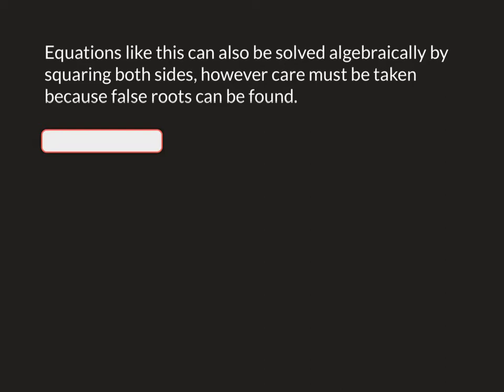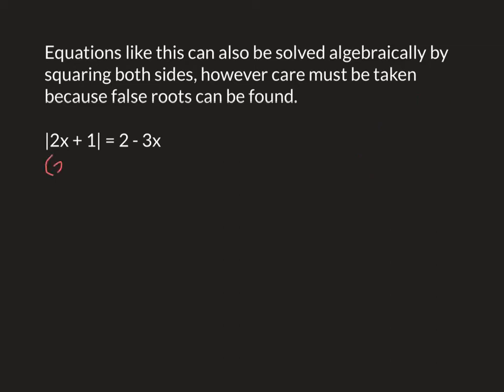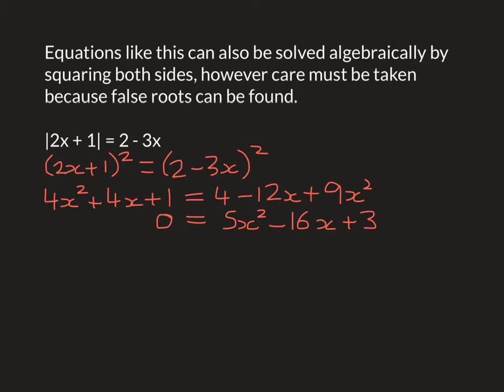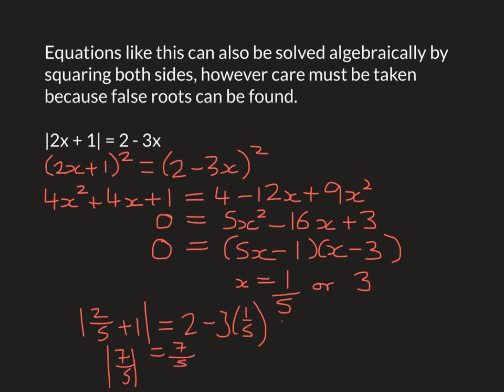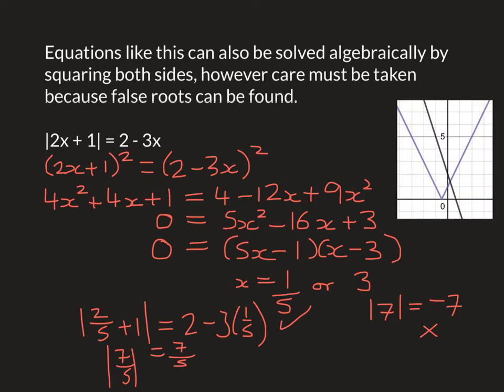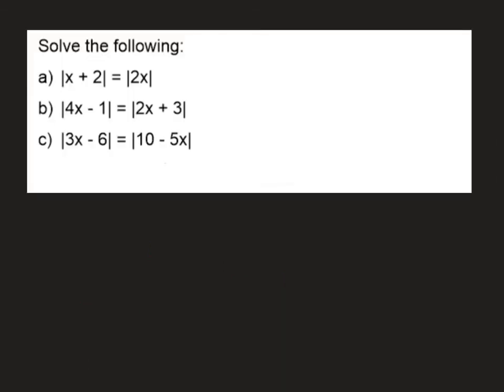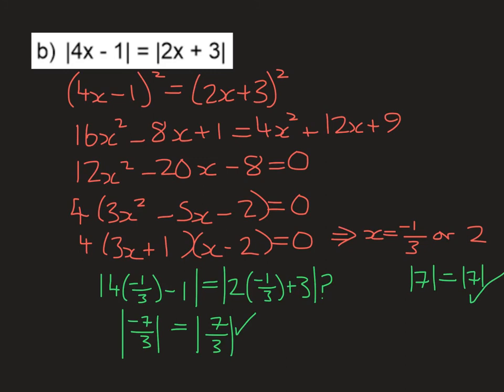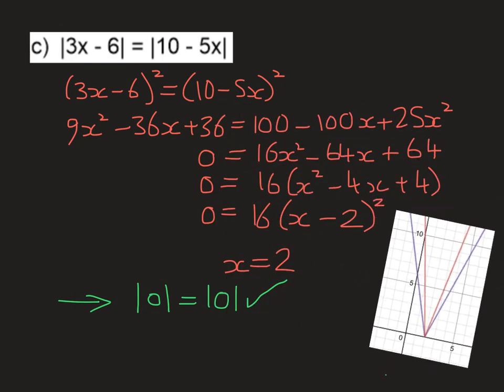20 07 03 - Y12 - P5 Solving equations involving the modulus - squaring both sides